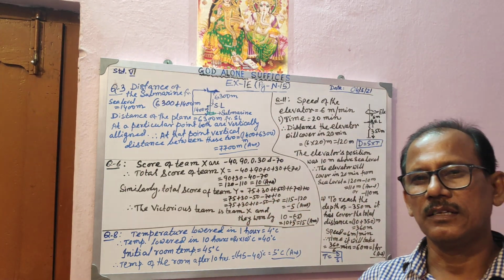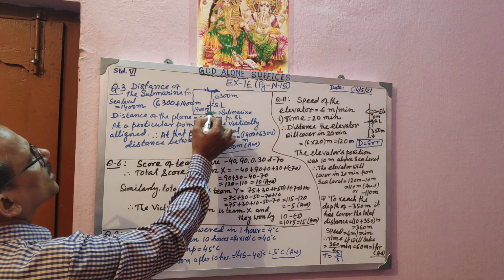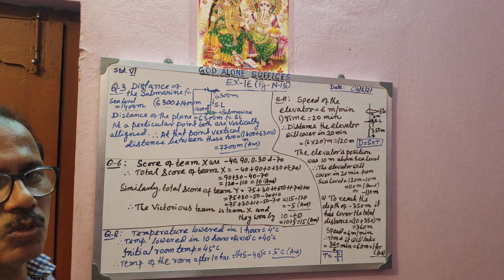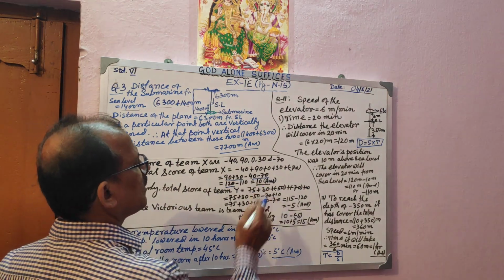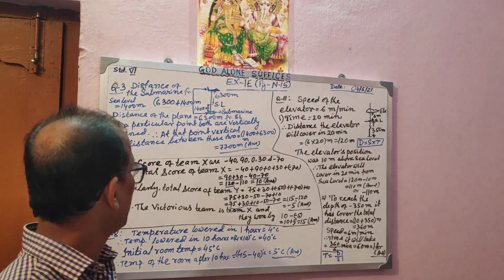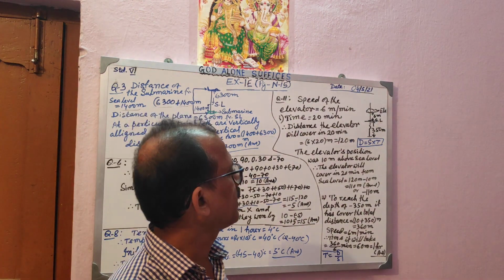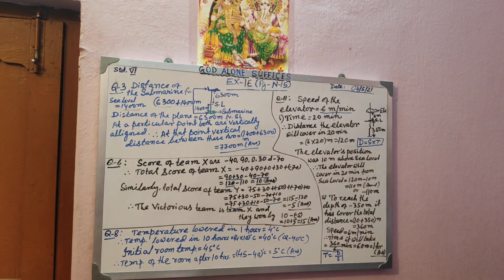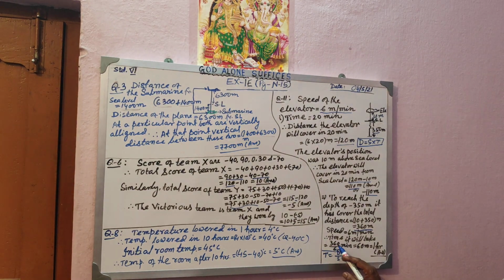Std.VII Maths,Integers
Word Problems of Integers